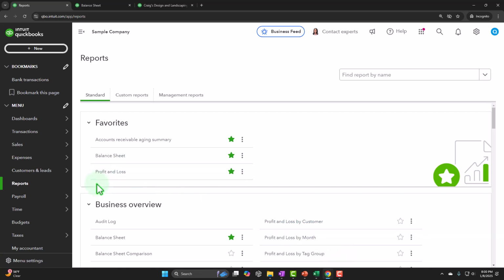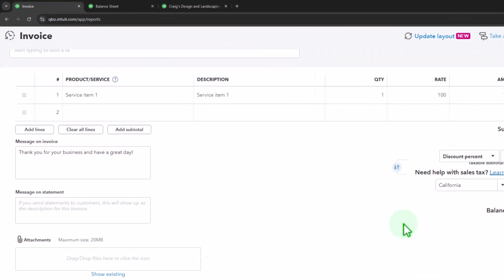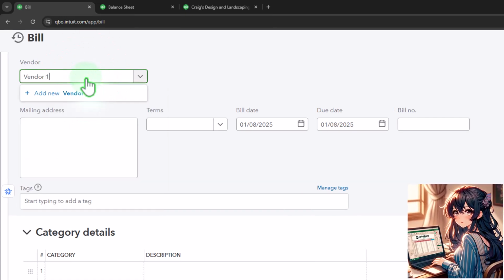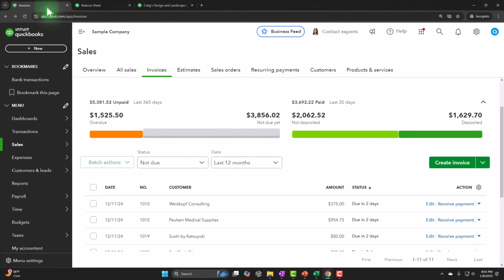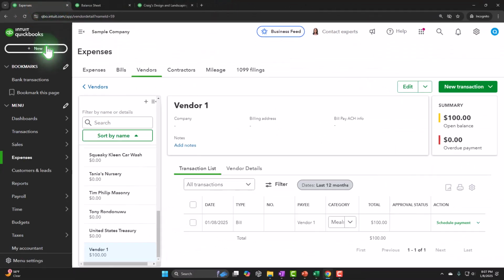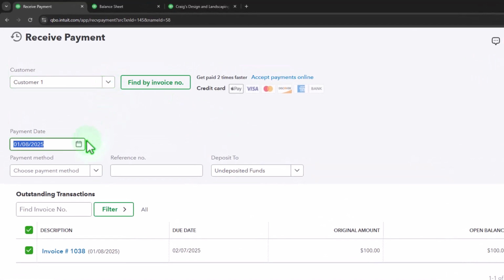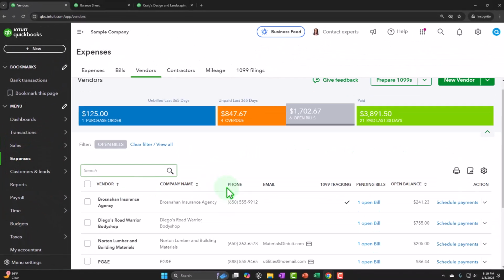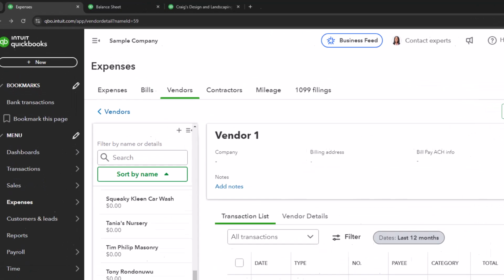Barter Transaction or Trade With No Cash – Using AP & AR 3 QuickBooks Online 2025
Barter Transaction or Trade With No Cash – Using AP & AR